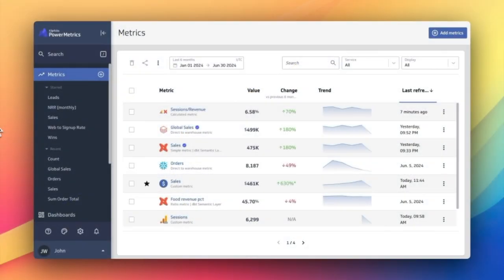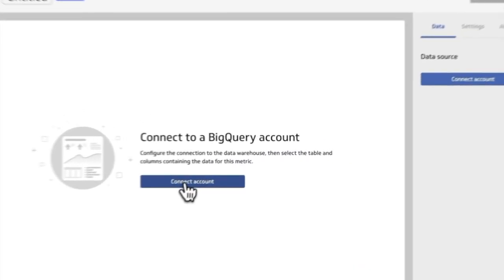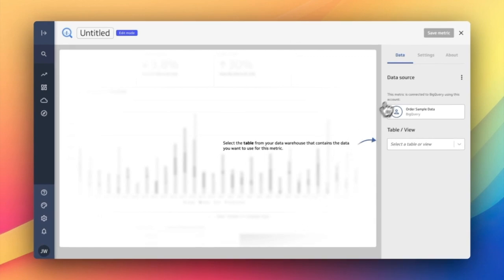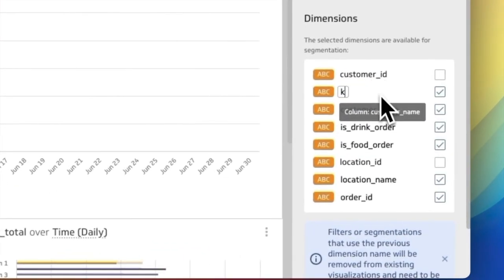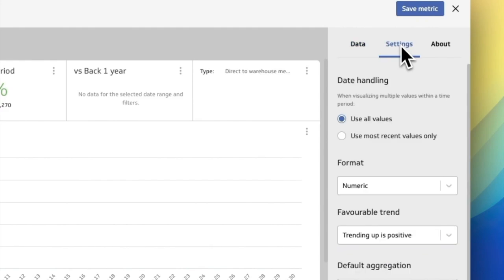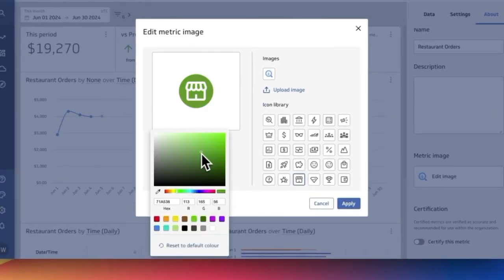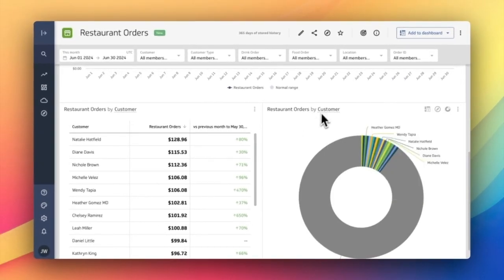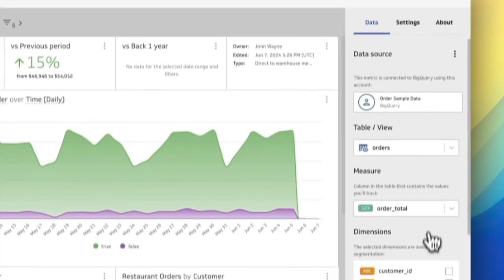Connecting to your Data Warehouse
Learn how PowerMetrics connects directly to popular data warehouses like Google BigQuery, Snowflake, Databricks, Redshift, PostgreSQL, MariaDB, and more to build high-performance metrics without replicating data. This video walks you through defining and creating metrics that leverage the speed and power of your data warehouse, ensuring real-time insights while keeping your data where it belongs.